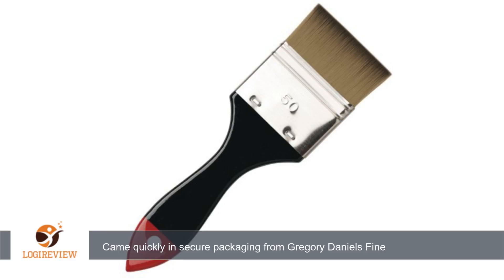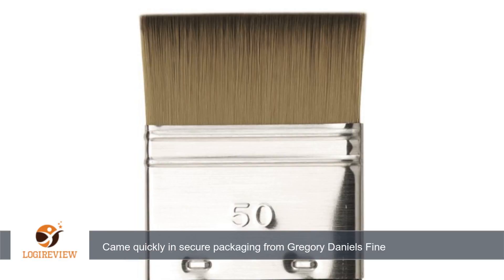Da Vinci Series 4973 Synthetics Smooth Mottler for Liquid Masks, Size 50 Mm, 37.3 Gram | Review/Test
Review about   Da Vinci Series 4973 Synthetics Smooth Mottler for Liquid Masks, Size 50 Mm, 37.3 Gram